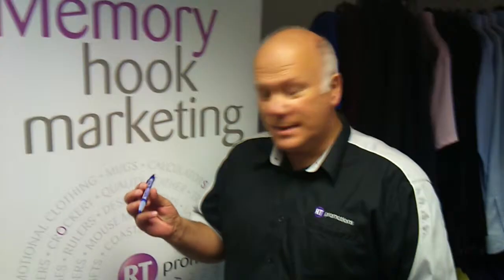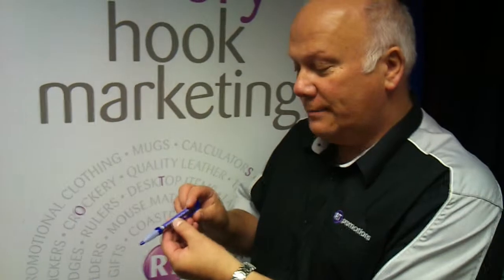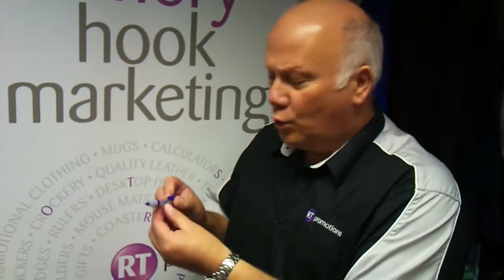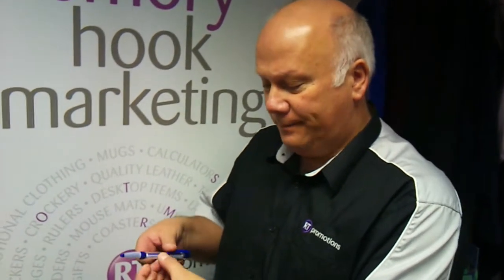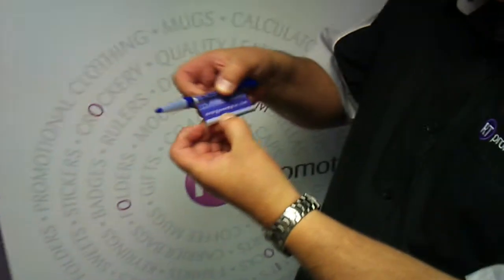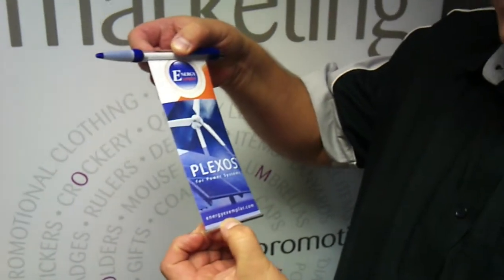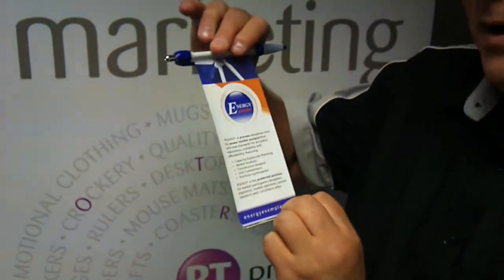The Banner Pen - RT Promotions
This is the banner pen, with a huge brandable area, what will you print onto yours?

Want to buy them? or give us a call.